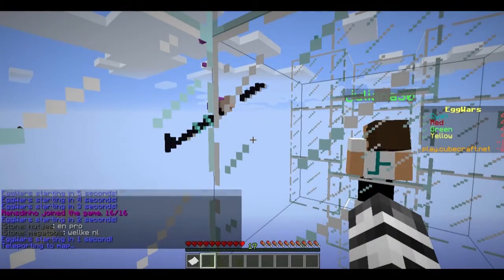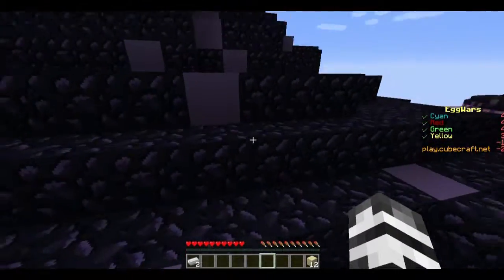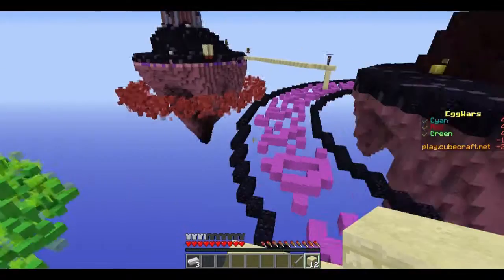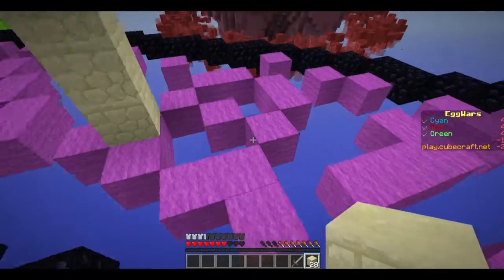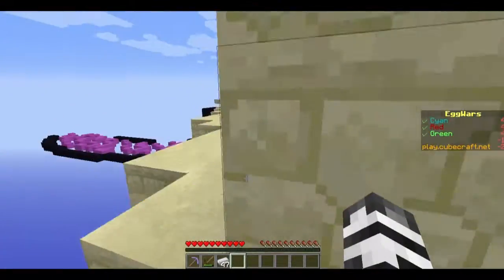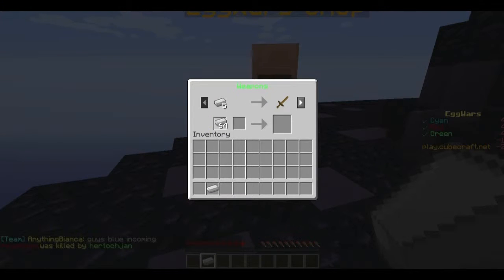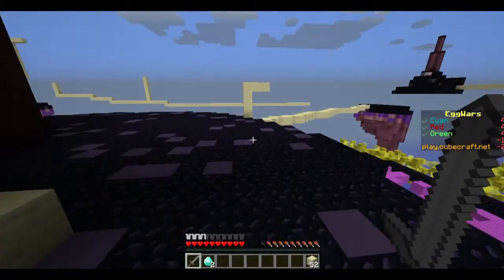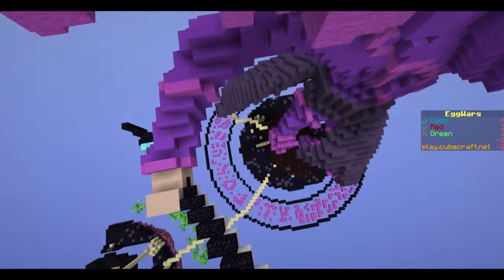Minecraft: Egg/Money Wars | Team PAY ATTENTION!!!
Why does my team not listen to me???